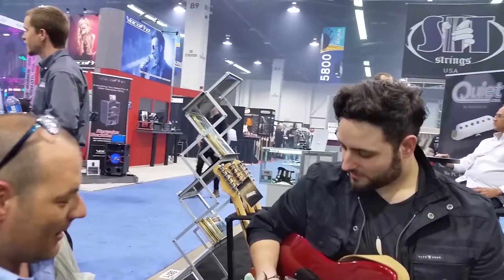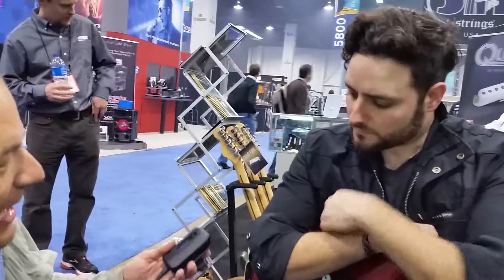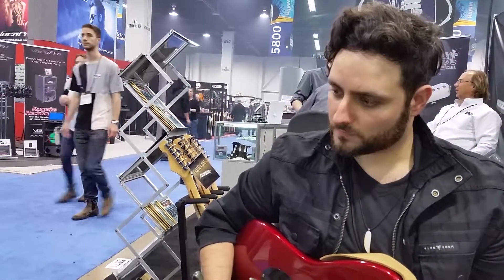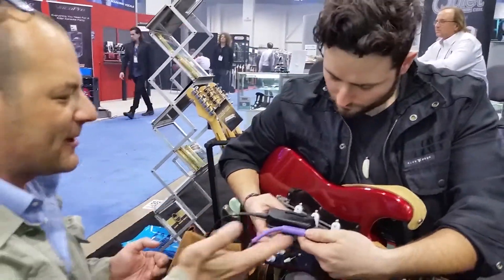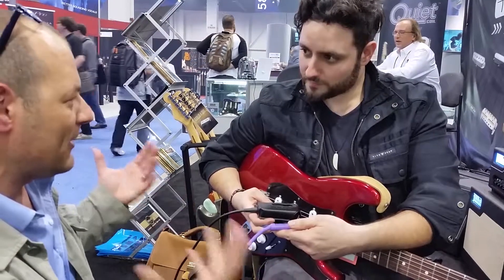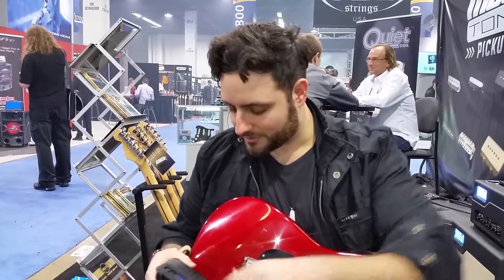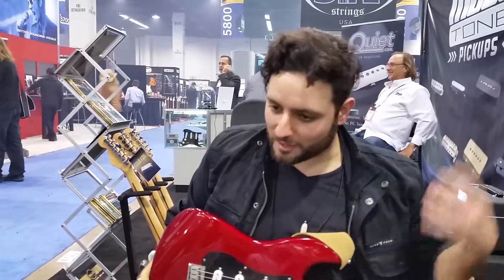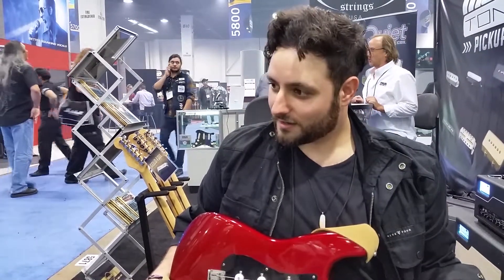Eddie Haddad meets WiC for Guitar